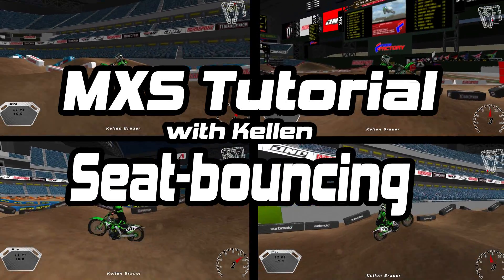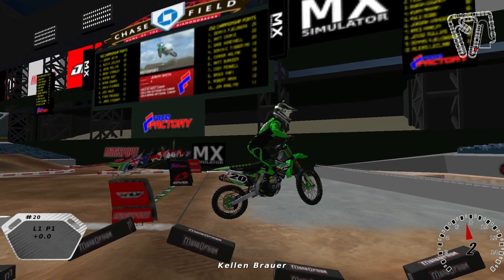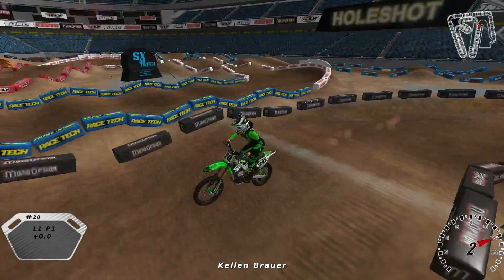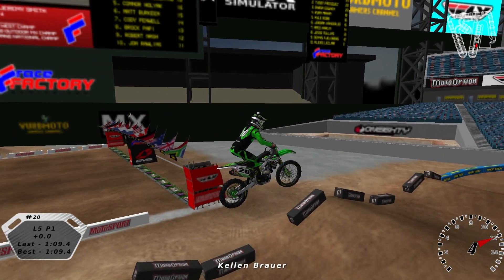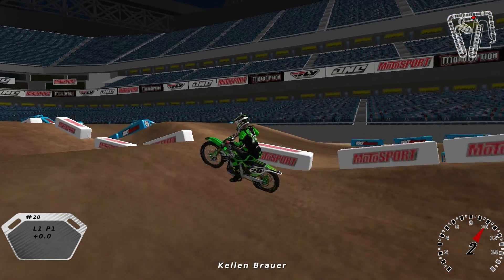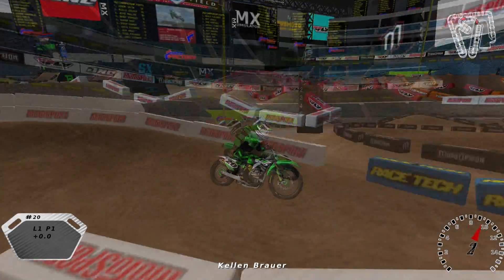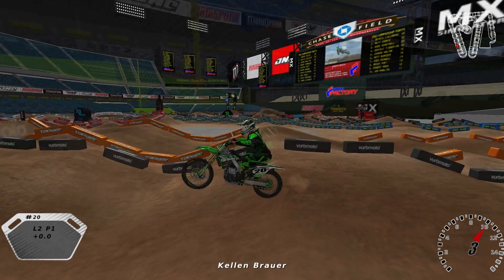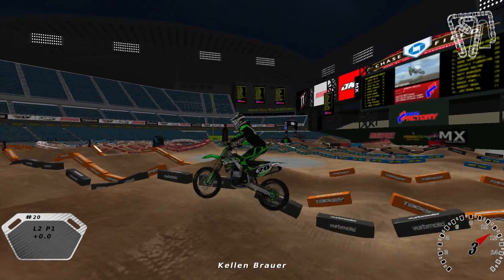MX Simulator Tutorial: Seat-Bouncing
Join Kellen Brauer as he shows you some tips and hints to help you seat-bounce better!

If you want more info about the team we are associated with in MX Simulator, go